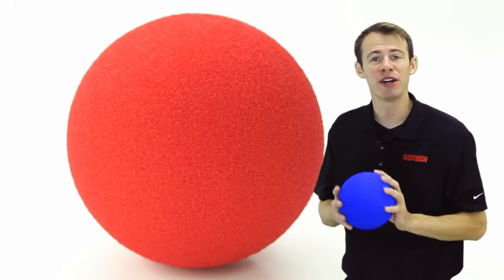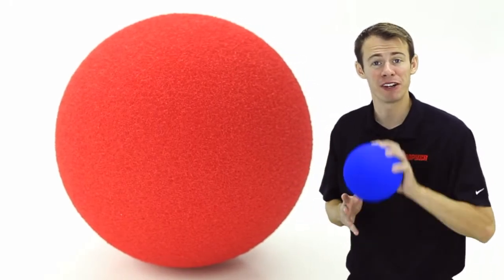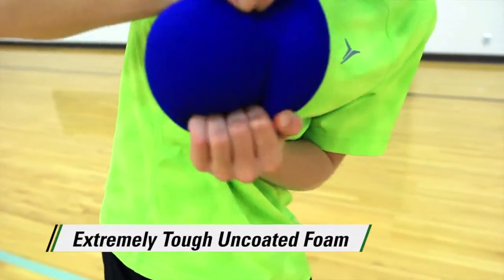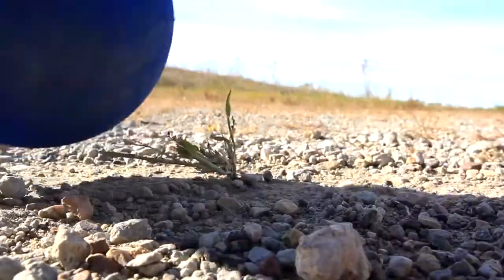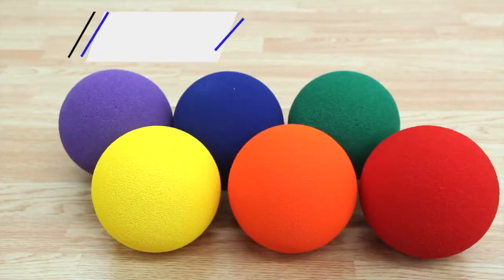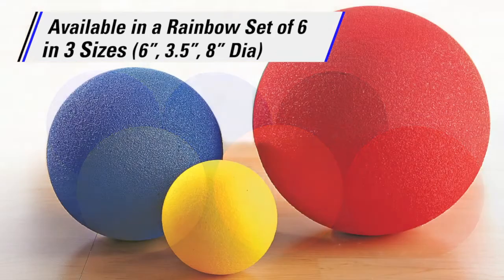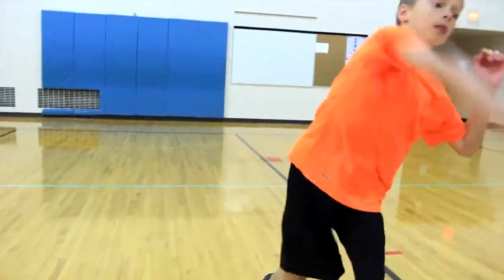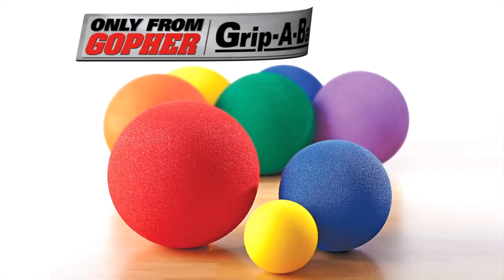Rainbow Uncoated-Foam Balls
Super-tough, pick-proof surface withstands heavy use on abrasive surfaces, such as asphalt and concrete. Medium-Bounce has semi-firm foam that's great for tossing and catching activities. High-Bounce features firm, high-density foam for faster-paced activities.